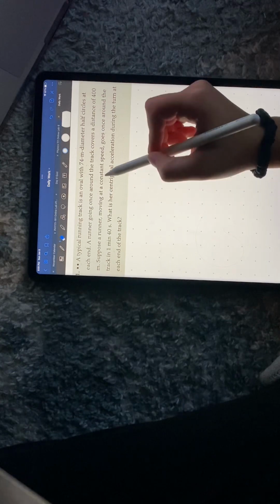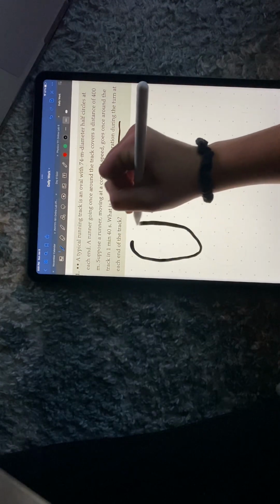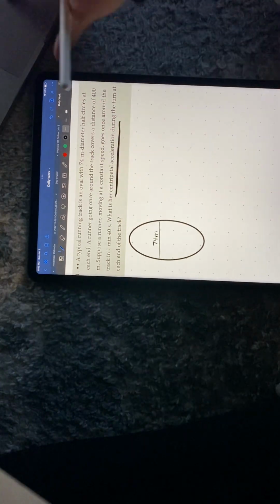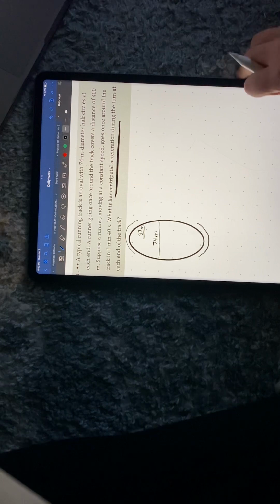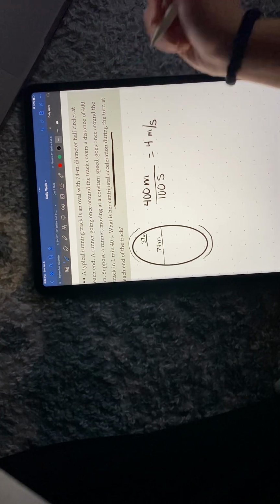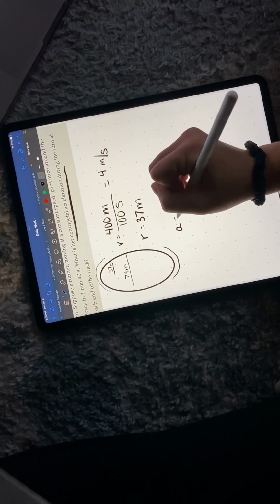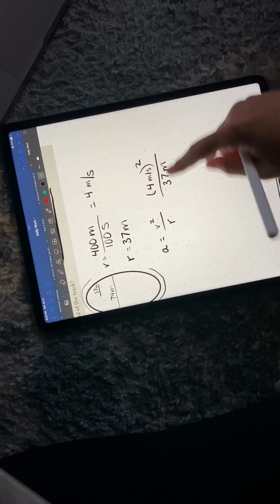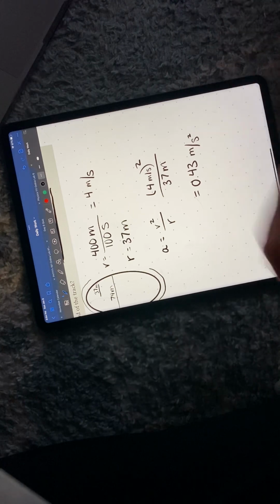Chapter 7 Video Tutorial